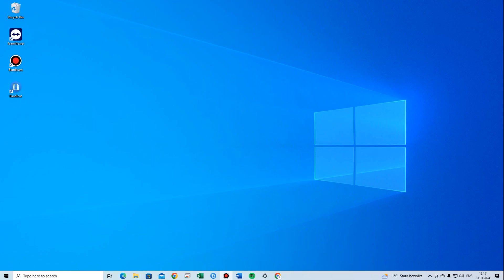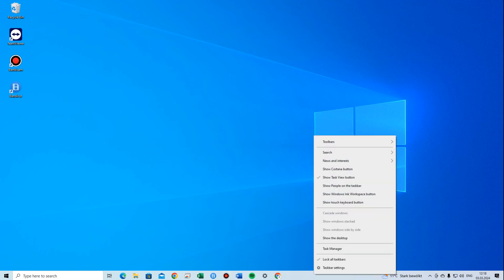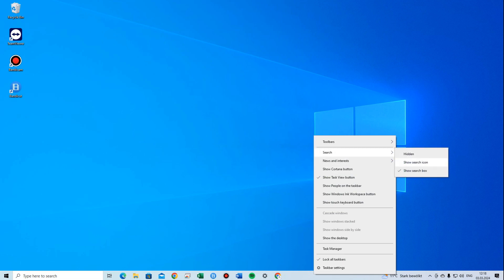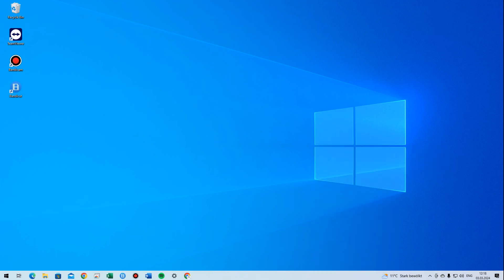Windows 10 - How to remove the search box on the taskbar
This short video is going to show you how to remove the search box on the taskbar in windows 10.